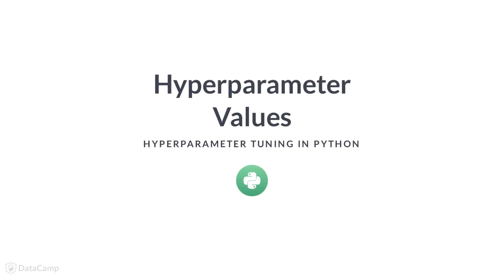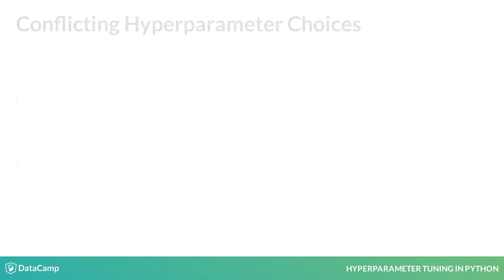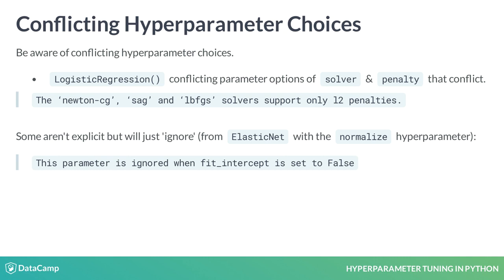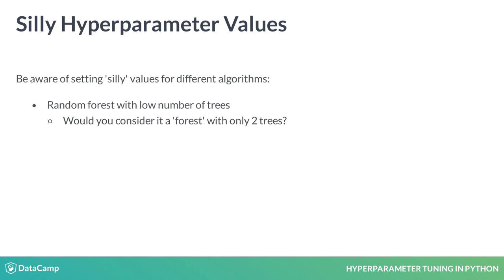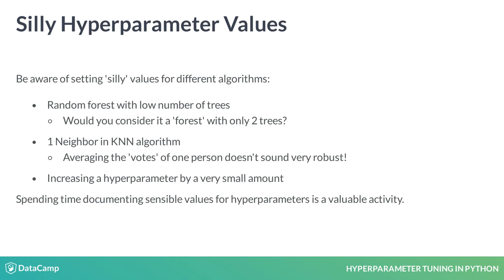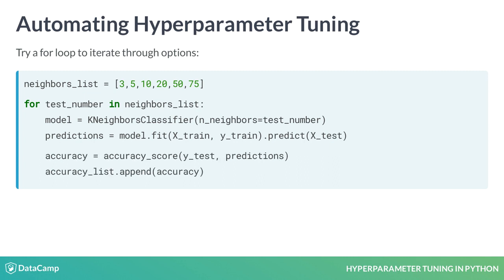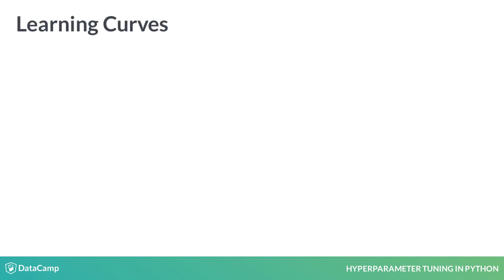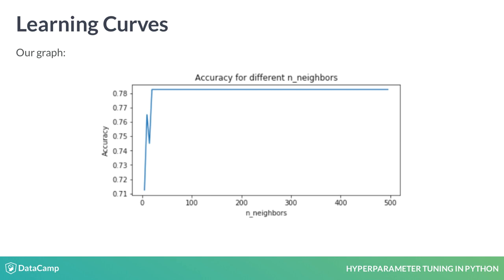Python Tutorial: Setting & Analyzing Hyperparameter Values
Want to learn more? at your own pace. More than a video, you'll learn hands-on coding & quickly apply skills to your daily work.

In this lesson we will look more in depth at what values to set for different hyperparameters and begin automating our work.

Previously you learned that some hyperparameters are likely better to start your tuning with than others.

What we didn't discuss was what values should you try.

This will be specific to the algorithm and to the hyperparameter itself

But there does exist best practice around this.

Let's walk through some top tips for deciding ranges of values to try for different hyperparameters.

It is firstly important to know what values NOT to set as they may conflict.

You will see in the Scikit Learn documentation for the Logistic Regression Algorithm, that some values of the hyperparameter 'penalty' conflict with some values of the hyperparameter 'solver'

Another example from the ElasticNet algorithm demonstrates a softer conflict that will not result in an error, but may result in a model construction we had not anticipated.

Safe to say, close inspection of the Scikit Learn documentation is important.

There are also values for different hyperparameters that may be valid but are very unlikely to yield good results. Some examples of this are:

Having a random forest algorithm with a very low number of trees.

Would you consider it a forest if it had 2 trees? How about 5 or 10? Still probably not. But at 300, 500, 1000 or more that is definitely getting there!

Having only 1 neighbor in a K-nearest neighbor algorithm. This algorithm averages votes of 'neighbors' to your sample. Safe to say averaging the vote of 1 person doesn't sound robust!

Finally, incrementing some hyperparameters by a small amount is unlikely to greatly improve the model. One more tree in a forest for example, isn't likely to have a large impact.

Researching and documenting sensible values for different hyperparameters and algorithms will be a very useful activity.

In the previous exercise you built several different models to test a single hyperparameter like so.

This was quite an inefficient way of writing code, I think we can do better to test different values for the number of neighbors hyperparameter.

One thing we could try is using a for loop.

We create a list of values to test.

Then loop through the list, creating an estimator, fitting and predicting each time.

We append the accuracy to a list of accuracy scores to analyze after.

This method easily allows us to test more values than our previous work.

We can store the results in a DataFrame to view the effect of this hyperparameter on the accuracy of the model.

It appears that adding any more neighbors doesn't help beyond 20.

A common tool that is used to assist with analyzing the impact of a singular hyperparameter on an end result is called a 'learning curve'.

Firstly let's create a list of many more values to test using Python's range function.

The rest of the code is the same as before.

Since we tested so many values, we will use a graph rather than a table to analyze the results.

We plot the accuracy score on the Y axis and our hyperparameter value on our X axis.

We can see our suspicions confirmed, that accuracy does not increase at all beyond where we tested before.

One thing to be aware of is that python's range function does not work for decimal steps which is important for hyperparameters that work on that scale.

A handy trick uses NumPy's linspace function that will create a number of values, evenly spread between a start and end value that you specify.

Here is a quick example you can see.

5 values, evenly spaced between 1 and 2 inclusive.Let's practice trying different hyperparameters and plotting some learning curves!